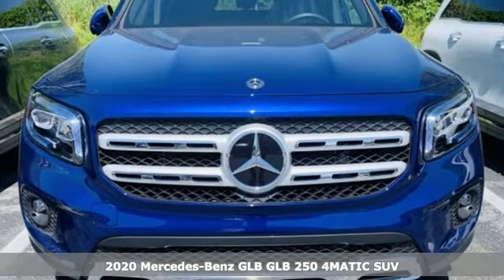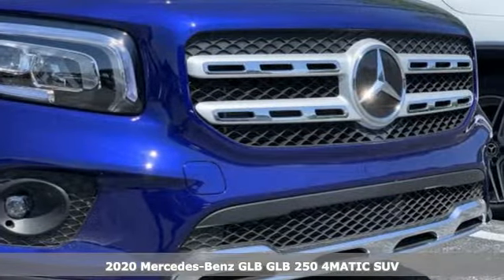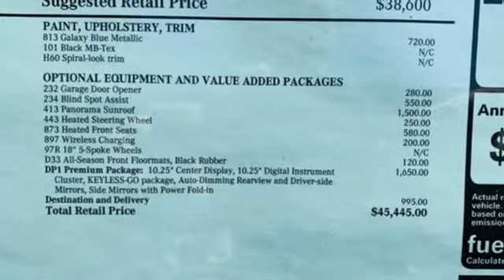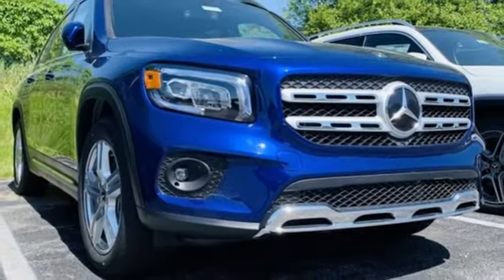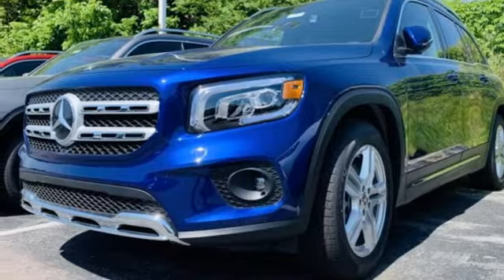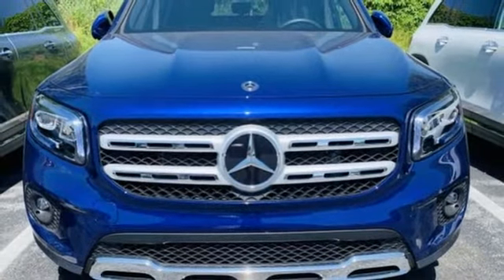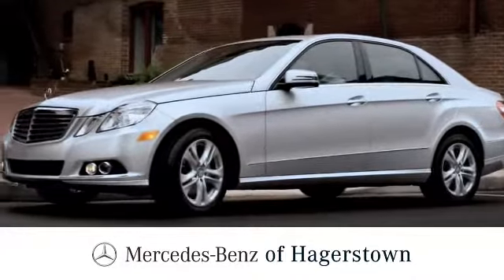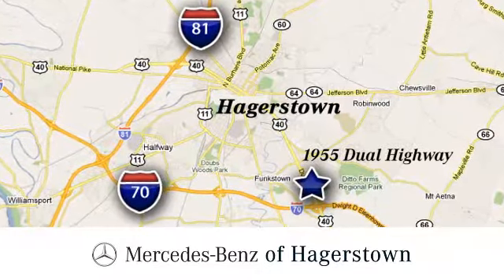New 2020 Mercedes-Benz GLB Martinsburg, WV Hagerstown, MD M8157 - SOLD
Year: 2020
Make: Mercedes-Benz
Model: GLB
Trim: GLB 250 4MATIC SUV
Engine: 4 Cyl. 2.0 L
Transmission: Automatic
Color: Galaxy Blue Metallic
Interior: Black
Stock #: M8157
VIN: W1N4M4HB4LW029546
Boasts 31 Highway MPG and 23 City MPG! This Mercedes-Benz GLB boasts a Intercooled Turbo Premium Unleaded I-4 2.0 L/121 engine powering this Automatic transmission. HEATED FRONT SEATS, WHEELS: 18 TWIN 5-SPOKE (STD), SPIRAL LOOK TRIM.* This Mercedes-Benz GLB Features the Following Options *PREMIUM PACKAGE -inc: Mirror Package, Power Folding Exterior Mirrors, Auto-Dimming Rearview & Driver-Side Mirrors, 10.25 Digital Instrument Cluster, KEYLESS-GO Package, KEYLESS-GO, HANDS-FREE ACCESS, 10.25 Media Display w/Touchscreen , PANORAMA ROOF, INDUCTIVE WIRELESS CHARGING & NFC PAIRING, HEATED STEERING WHEEL -inc: Round Multifunction Steering Wheel in Leather, touch control buttons and shift paddles, GARAGE DOOR OPENER, GALAXY BLUE METALLIC, BLIND SPOT ASSIST -inc: exit warning assist, BLACK UPHOLSTERY, BLACK HEADLINER, ALL-SEASON FRONT FLOORMATS, BLACK RUBBER.*Contact us: *Fill out the contact form or call

Address:
1955 Dual Highway